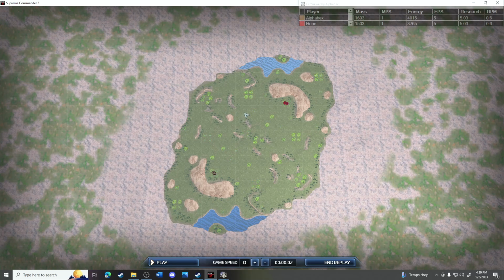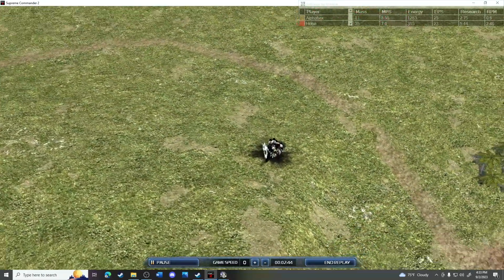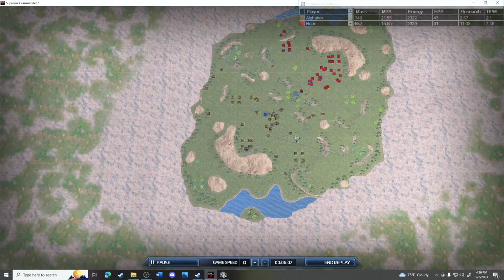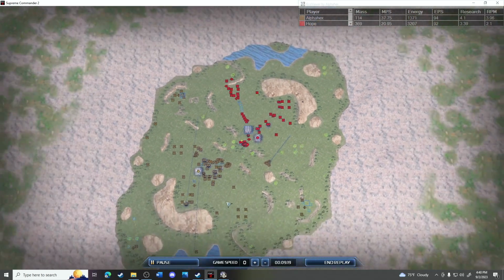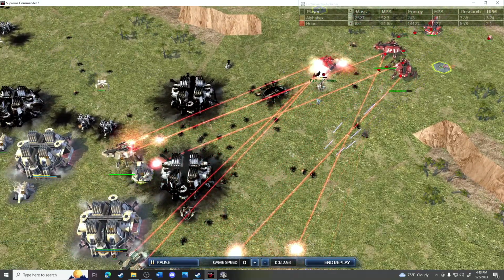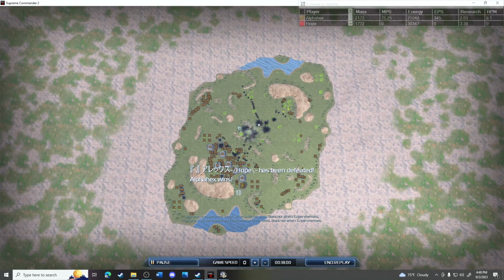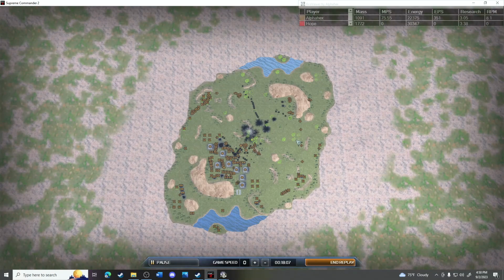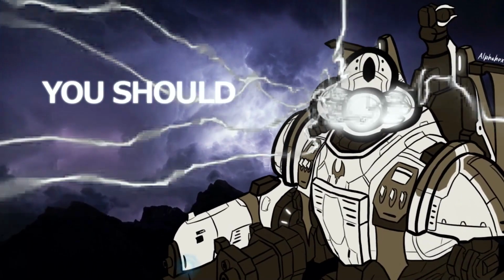😲New Map! Open Pines?😲Supreme Commander 2 Pro Cast # 366 1v1 on Open Pines - Steal Speaks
😲New Map! Open Pines?😲Supreme Commander 2 Pro Cast # 366 1v1 Alphahex Vs. Hope on Open Pines - Steal Speaks